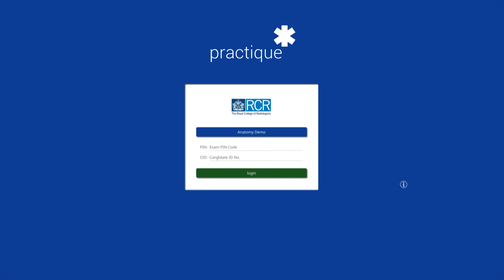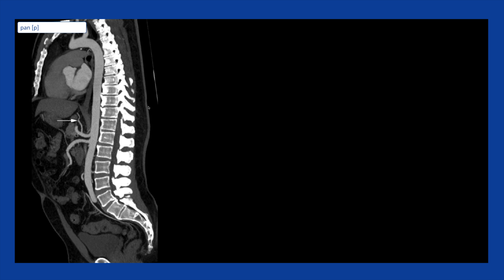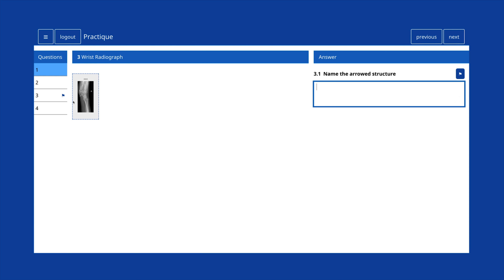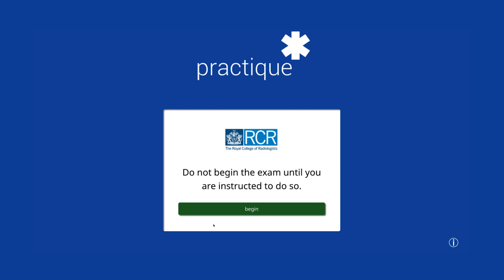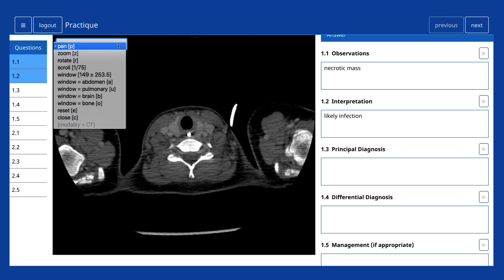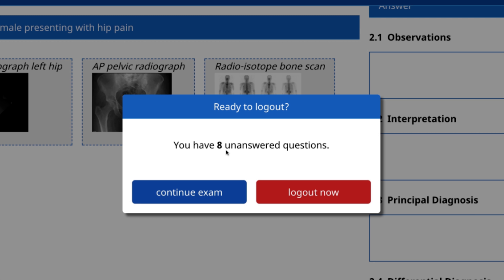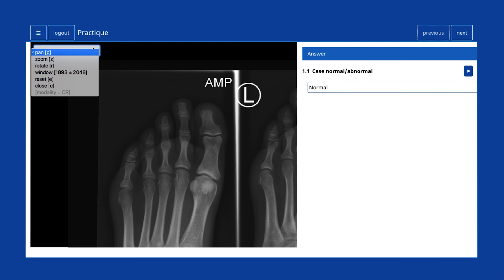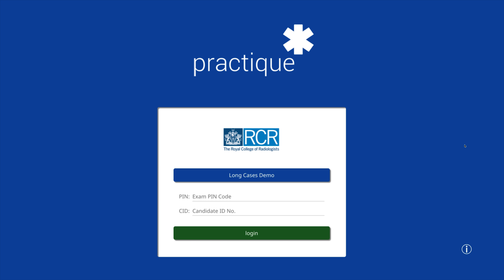FRCR image-based examinations instructional video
We have developed a digital platform for image-based examination delivery, specifically First FRCR Anatomy and Final FRCR Part B. This video should be watched by candidates before practising on our accompanying demonstration site, to become familiar with the platform before attempting the examinations.